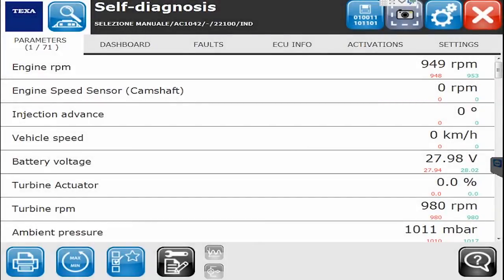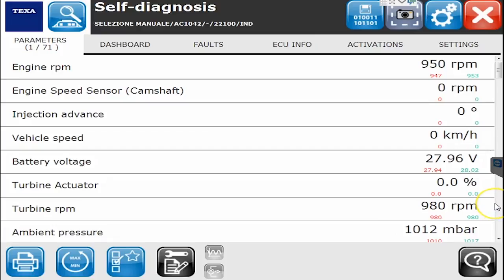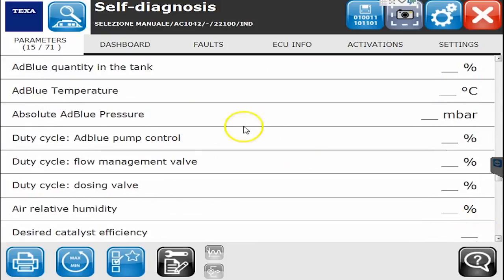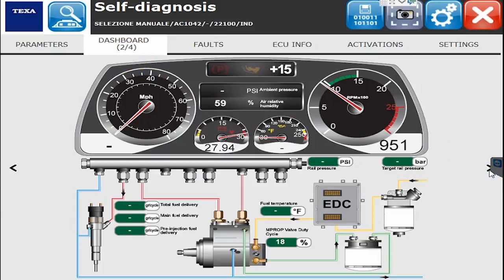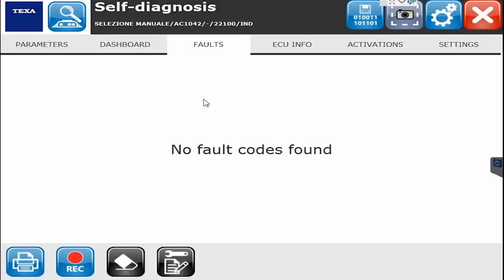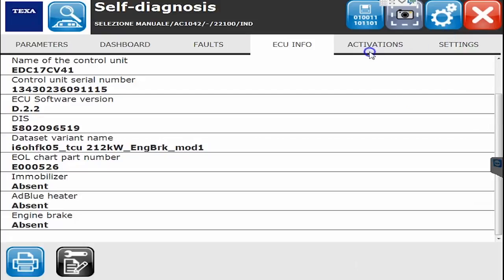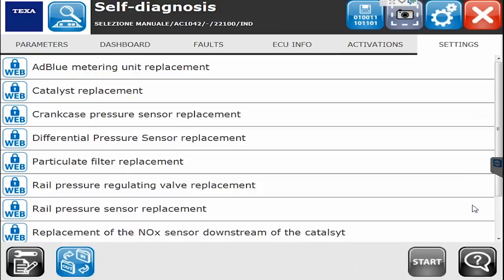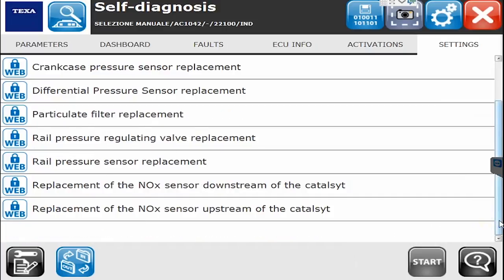TEXA Off Highway (OHW) Diagnostics on a 2016 Link Belt with FPT Engine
DieselLaptops.com is proud to show you what the TEXA Off Highway Edition can do on a FPT Industrial engine. This particular FPT engine is on a 2016 Link Belt crane truck, and we show you some the diagnostic capabilities including code reading, parameters, and bi-directional commands.